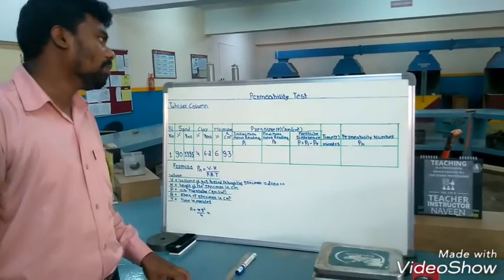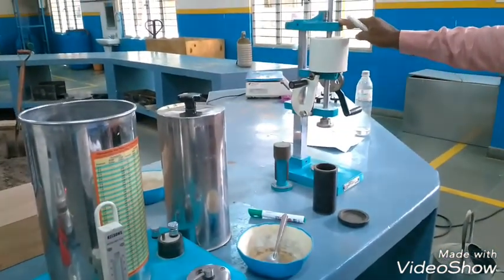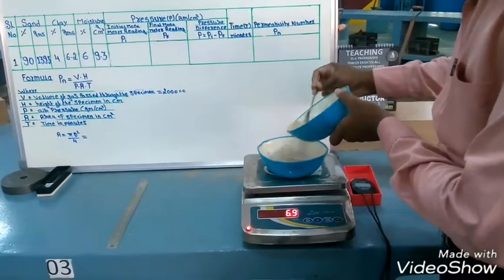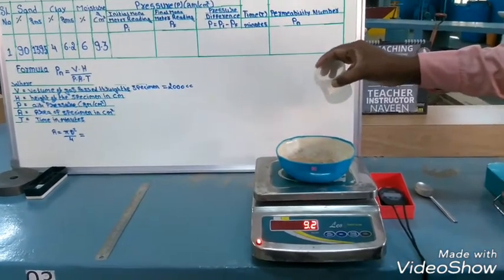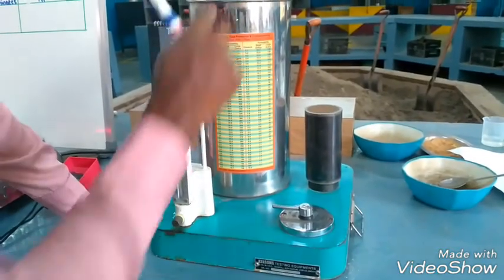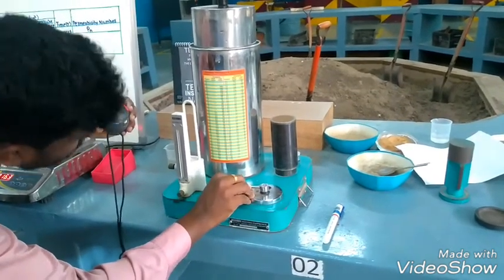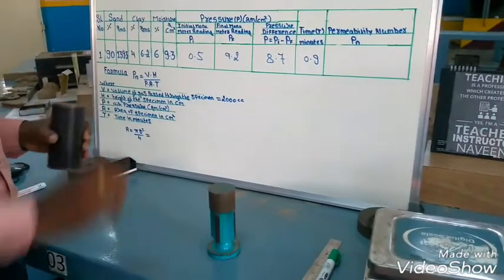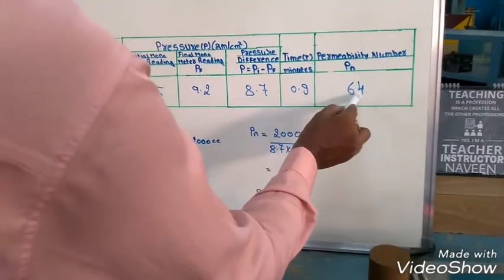Permeability Test Is Carried Out Using The Green Sand Mixture [ NAVEEN M INSTRUCTOR ] SJBIT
To Determine The Permeability Of The Given Green Sand Mixture